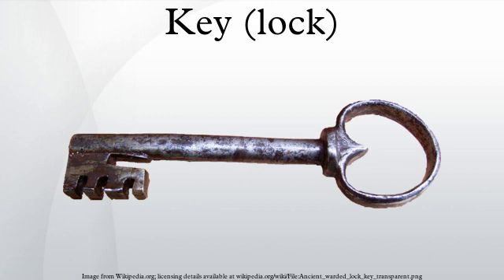Key (lock)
A key is a device that is used to operate a lock (such as to lock or unlock it). A typical key is a small piece of metal consisting of two parts: the blade, which slides into the keyway of the lock and distinguishes between different keys, and the bow, which is left protruding so that torque can be applied by the user. A key is usually intended to operate one specific lock or a small number of locks that are keyed alike, so each lock requires a unique key. The key serves as a security token for access to the locked area; only persons having the correct key can open the lock and gain access.
Keys provide an inexpensive, though imperfect, method of access control for access to physical properties like buildings, vehicles and cupboards or cabinets. As such, keys are an essential feature of modern living, and are common around the globe. It is common for people to carry the set of keys they need for their daily activities around with them, often linked by a keyring adorned by trinkets usually known as a keychain.